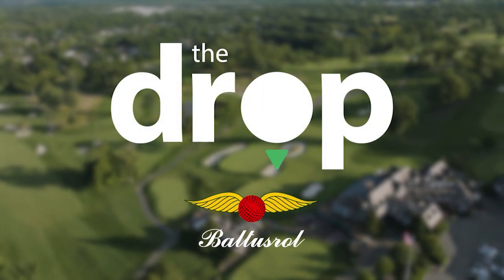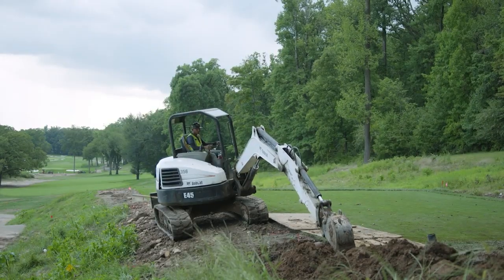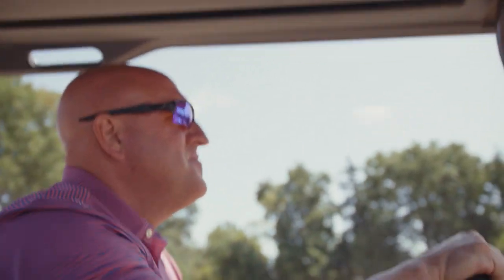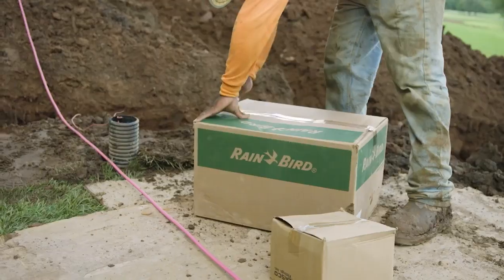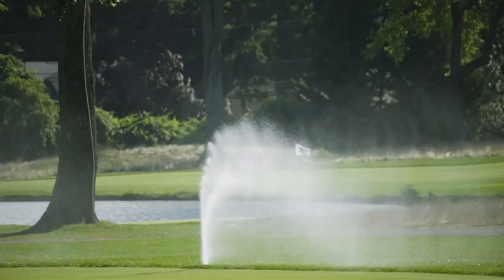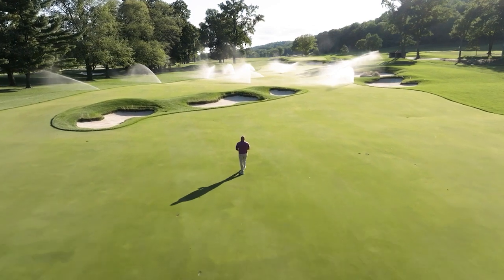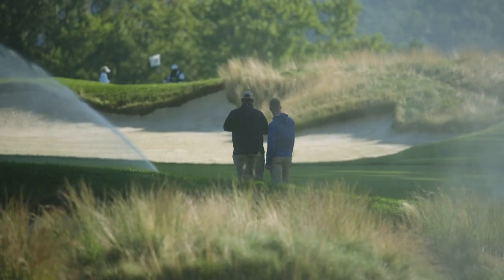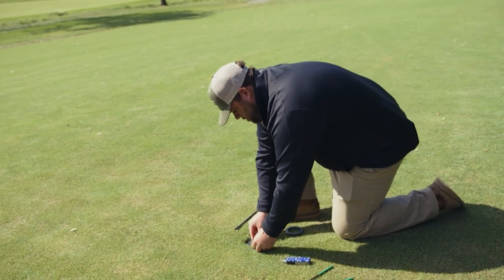Baltusrol Golf Club Maintains Top-Tier Course Conditions with Rain Bird Technology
Learn how Baltusrol Golf Club upgraded its irrigation system with Rain Bird’s cutting-edge technology. With real-time diagnostics, increased efficiency, and over 4,000 heads, the club now has unmatched flexibility and reliability. Discover how this innovative system allows Baltusrol to maintain top-tier course conditions with ease.